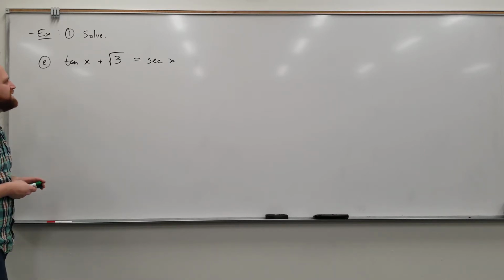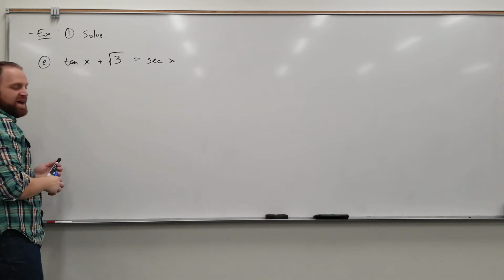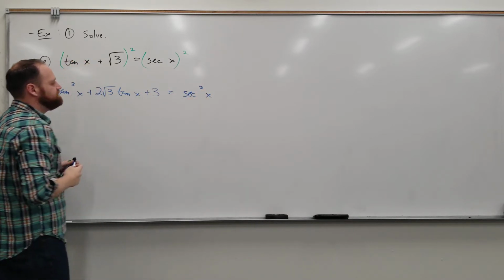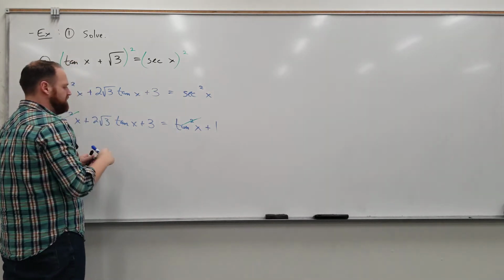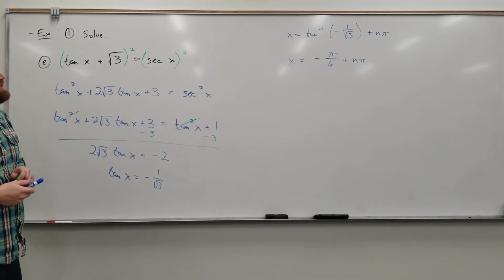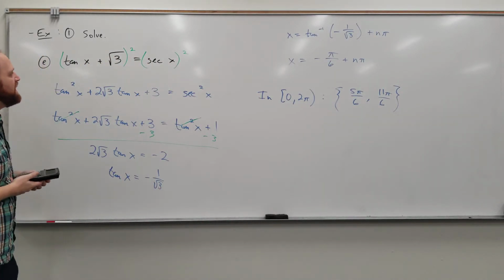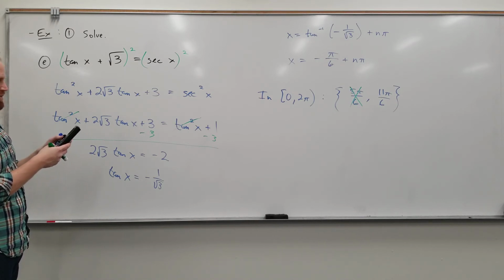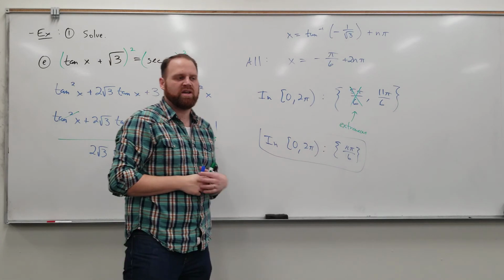6.2 part 6